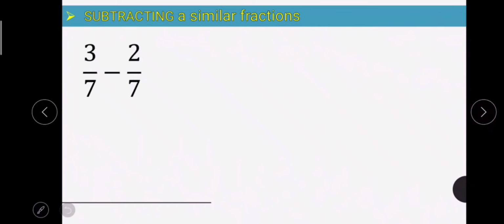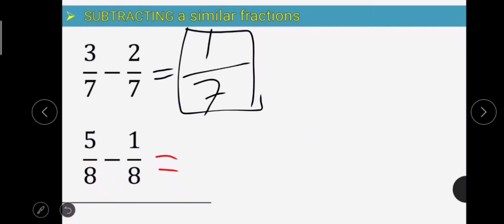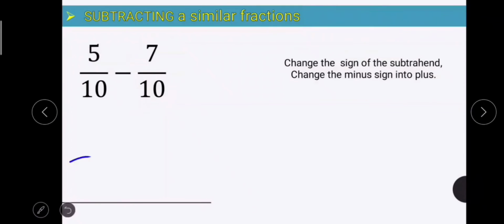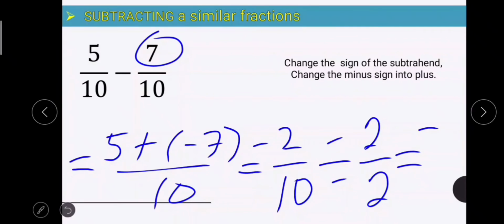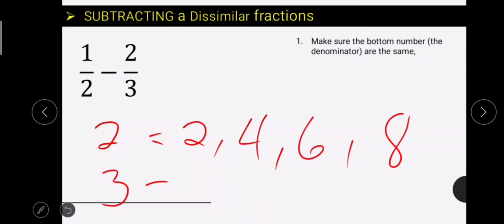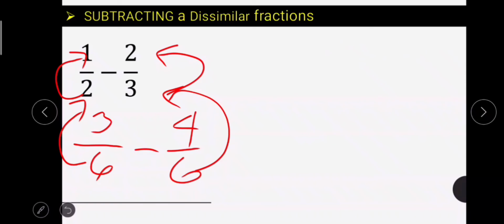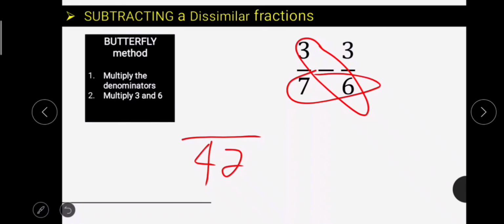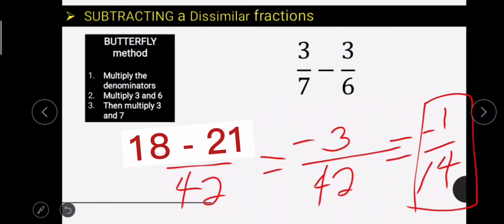SUBTRACTING SIMILAR AND DISSIMILAR FRACTIONS